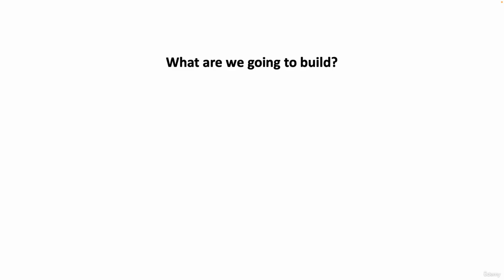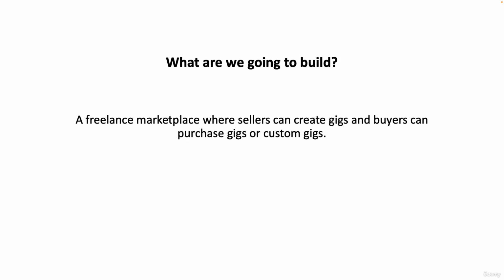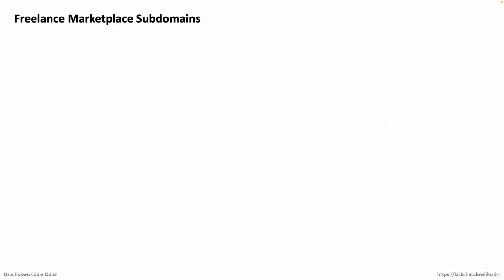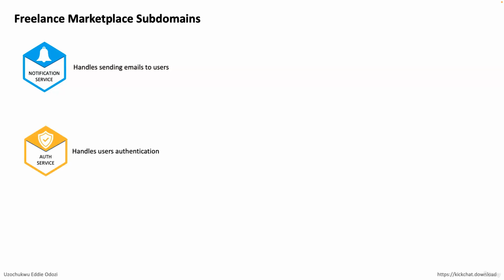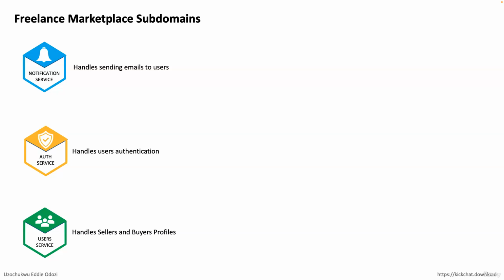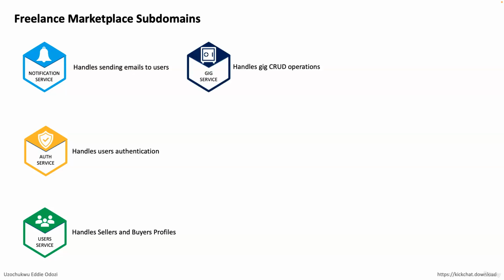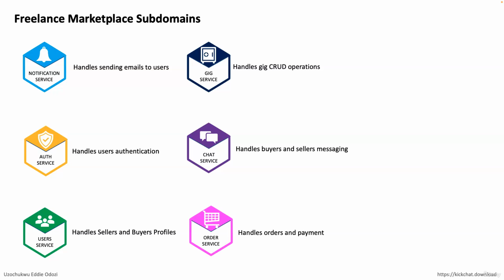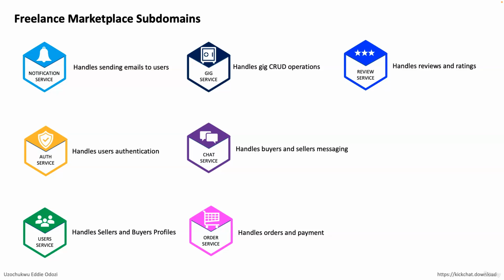12 Project description